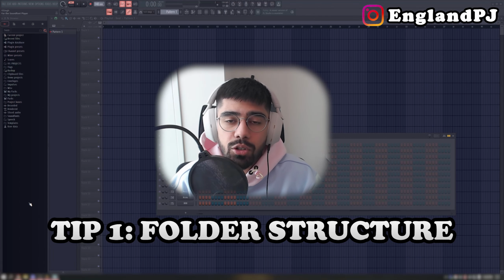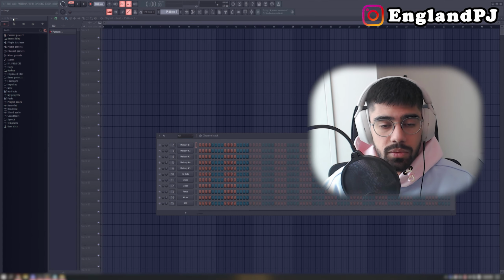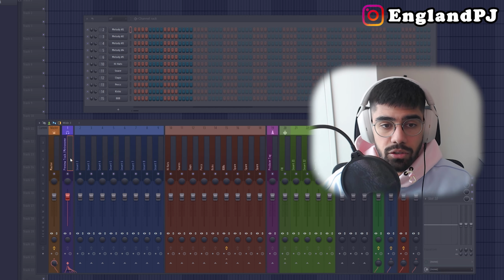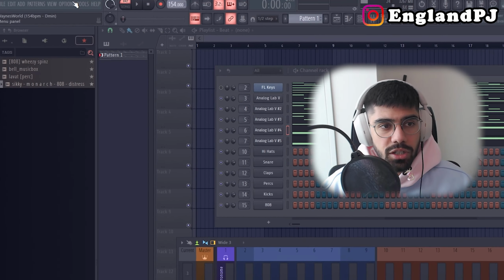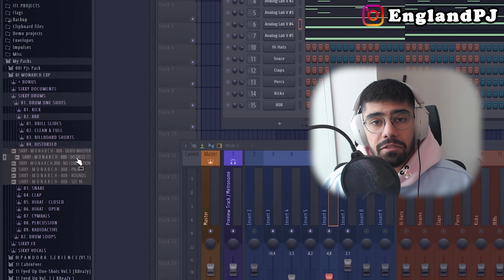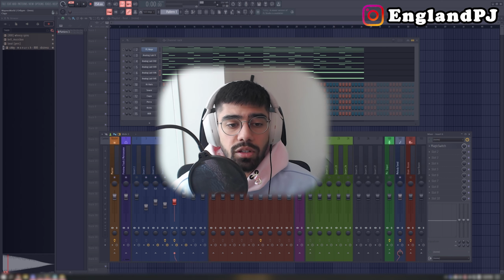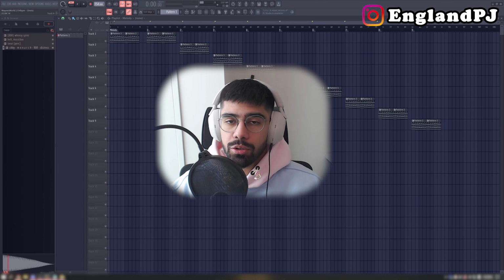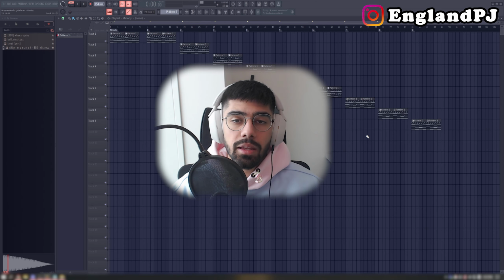5 TIPS TO MAKE BEATS FASTER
FREE FREE FREE DISCORD TEMPLATE IN MY DISCORD SERVER

0:00 intro
0:20 tip1
0:55 tip2
1:40 tip2b
2:18 tip3
3:04 tip4
3:24 tip5

Like my beats? Want to use a beat? Go ahead! Just make sure to give me credit for the beat :) Interested in purchasing a beat?? Shoot me a message and we can work something out!